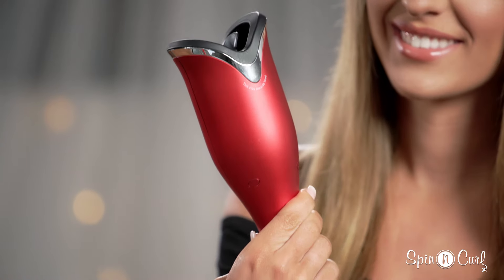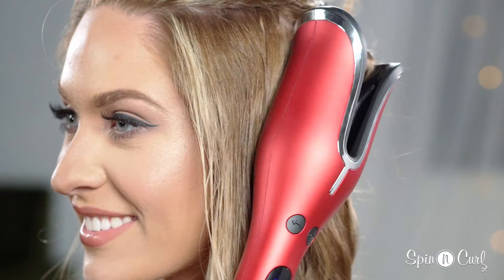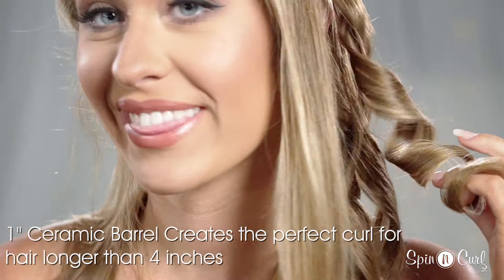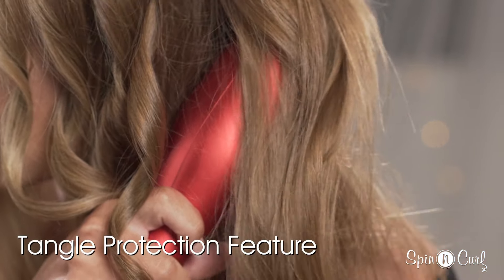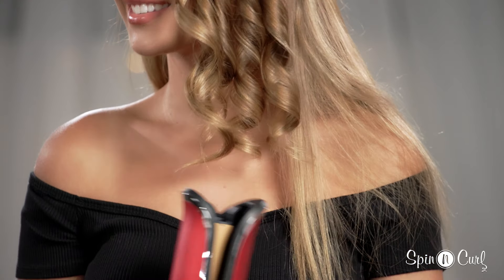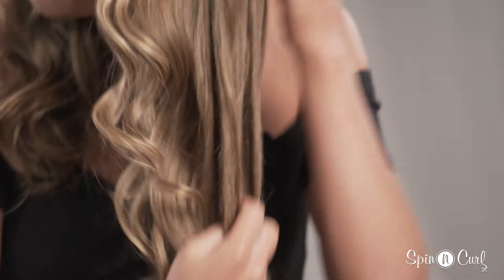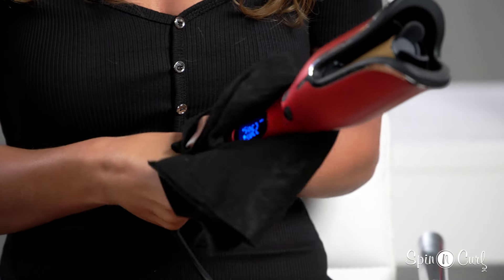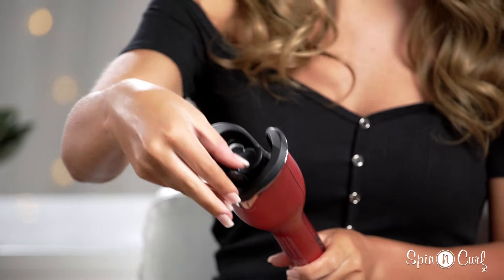Get to Know Your CHI Spin N Curl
With so many versatile styling options all at the simple push of a button (including multi-directional curling and tangle protection), everyone will think you’re a salon pro with the CHI Spin N Curl.